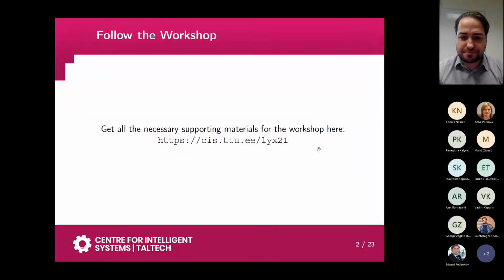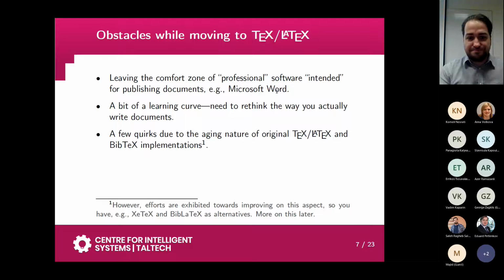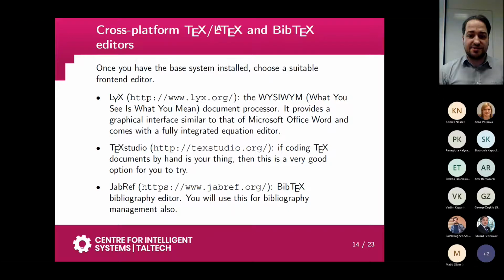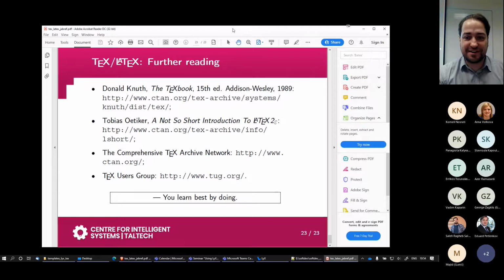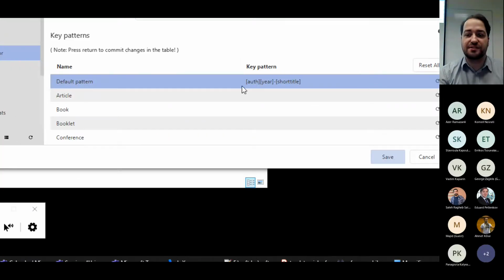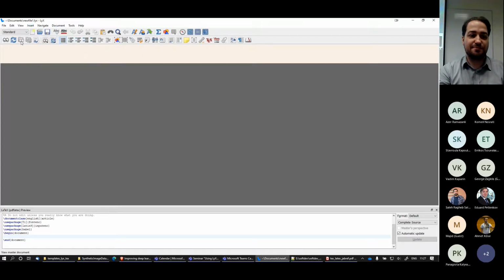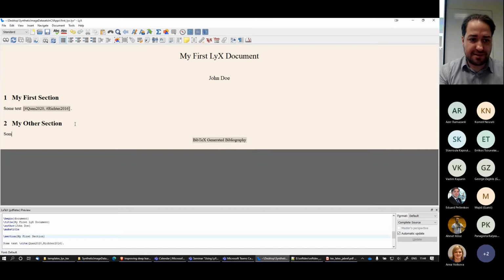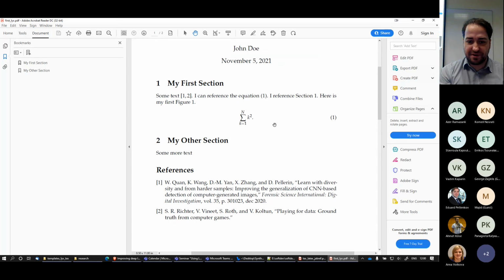Using LyX/LaTeX and JabRef for Academic Writing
Outline
00:00:00 Lecture
01:00:48 Hands-on Exercise